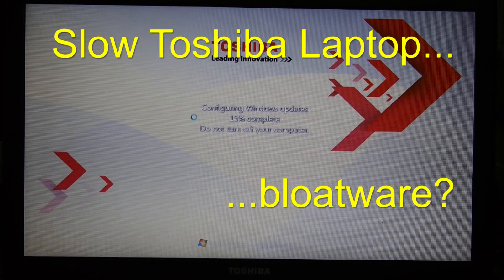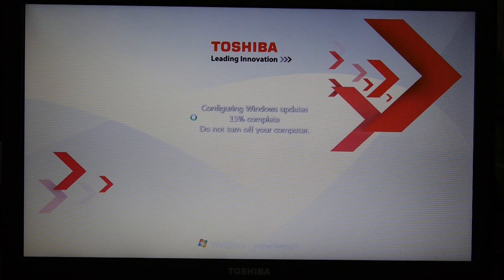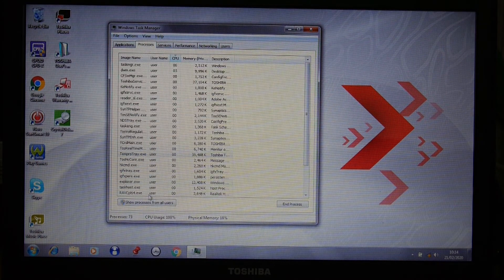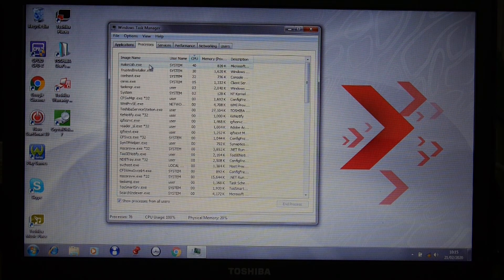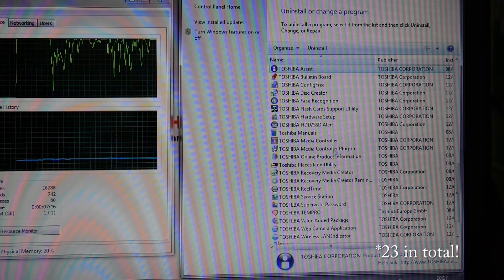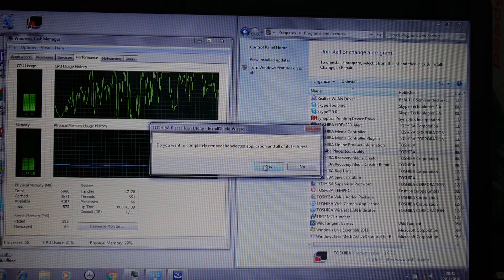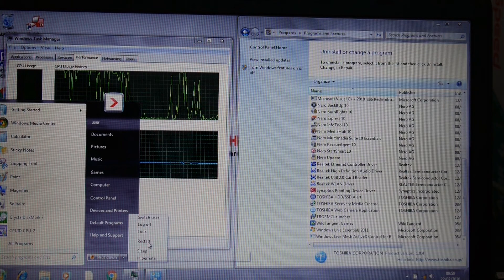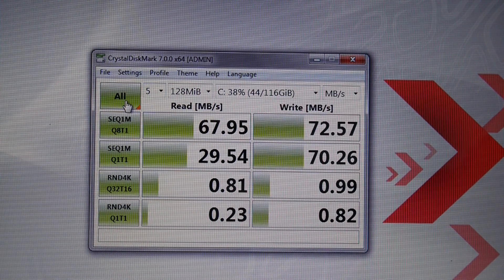Slow Toshiba Satellite Pro Laptop - with an Intel Celeron 925 and Windows 7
Slow Toshiba Satellite Pro Laptop - with an Intel Celeron 925 and Windows 7 - What can you do to speed up a slow laptop? We uninstall Toshiba bloatware on this Windows 7 laptop.